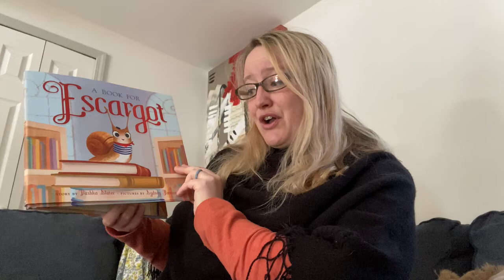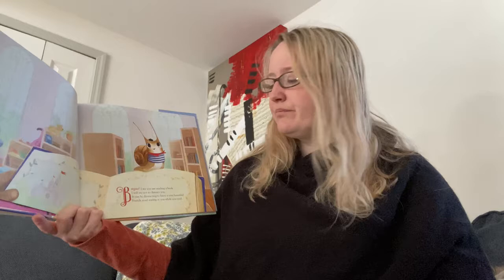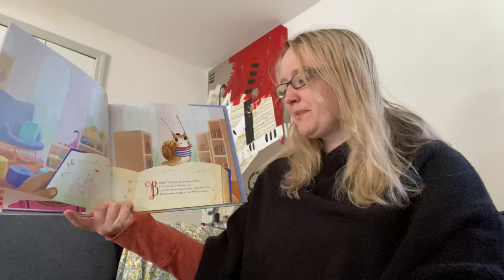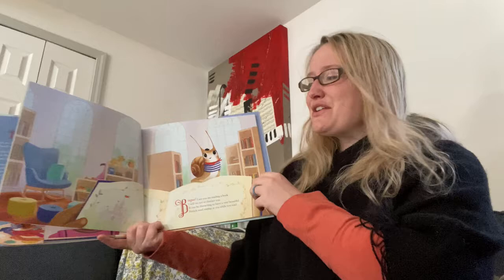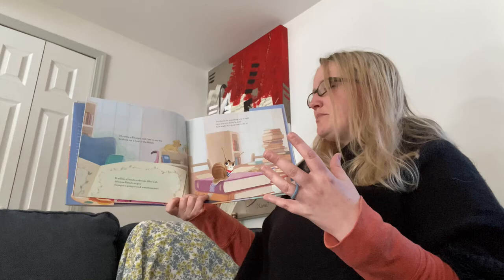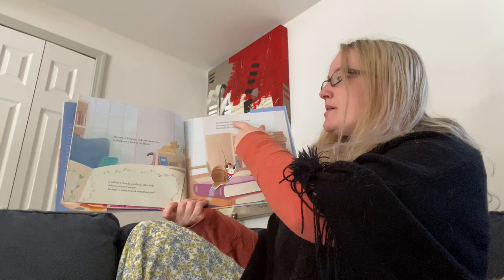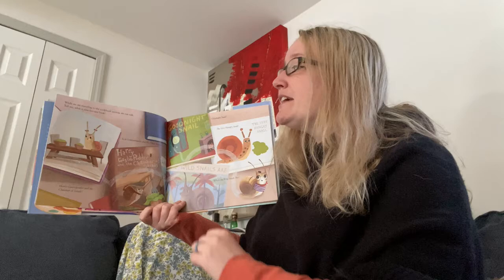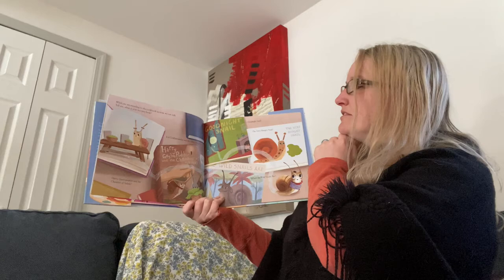READ: Preschool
Learn about techniques to get your preschooler excited about early literacy skills and reading!